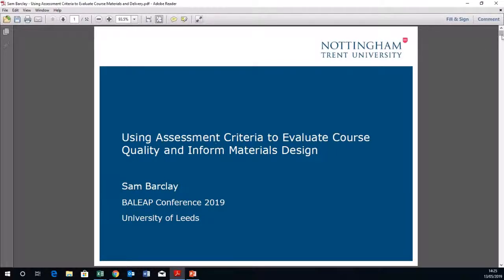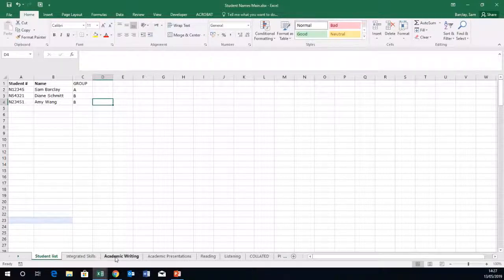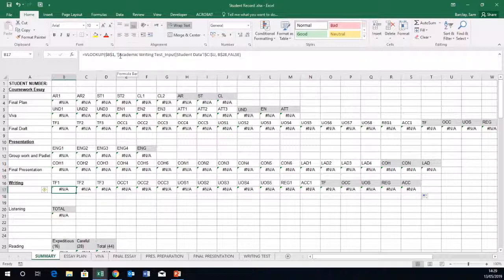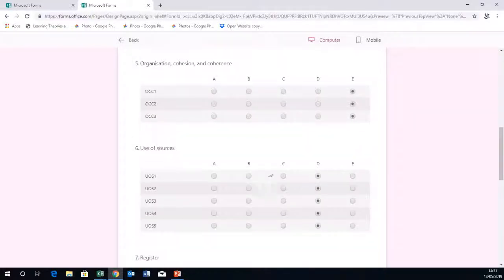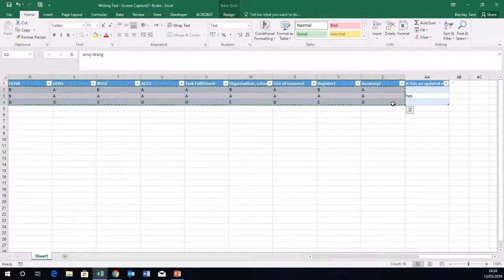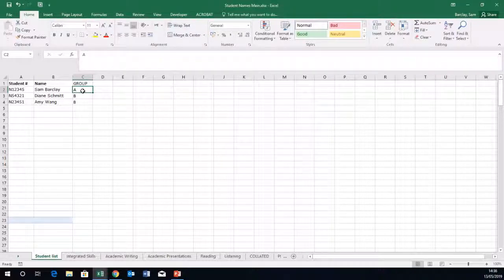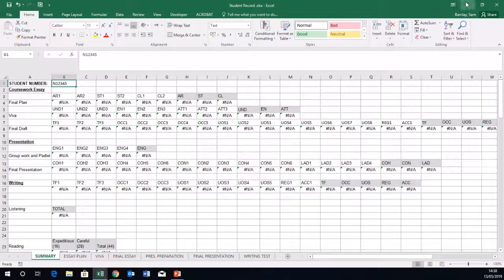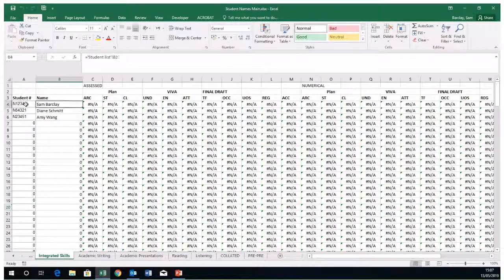Using assessment matrices for course evaluation - a how to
This video explains how to use Microsoft Forms and Excel to create a grading, reporting, and evaluation system.